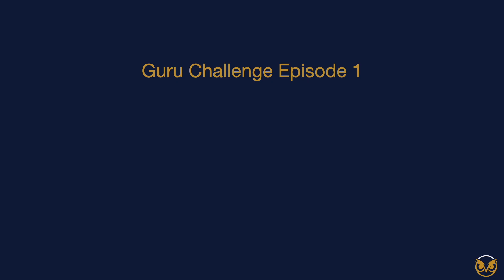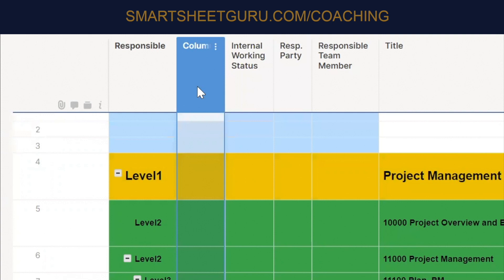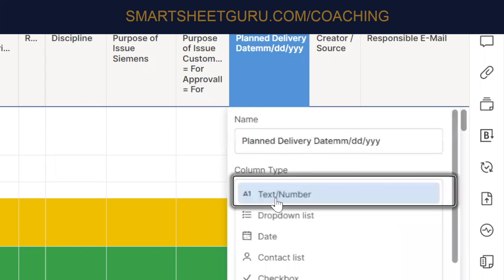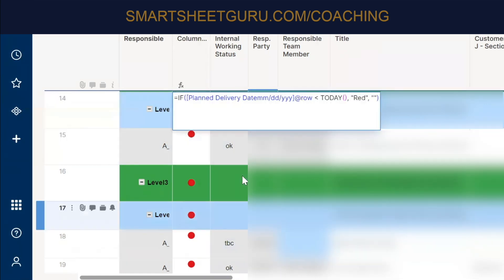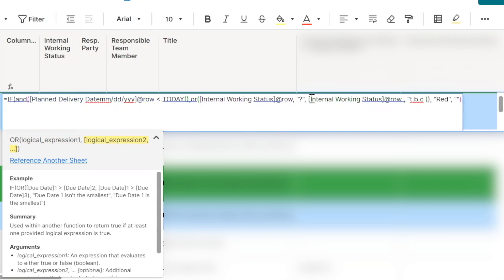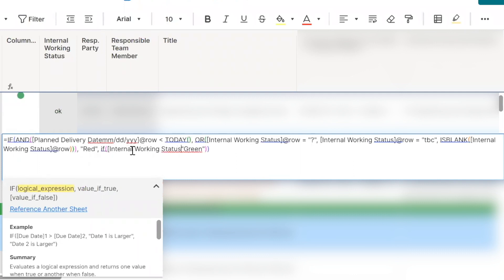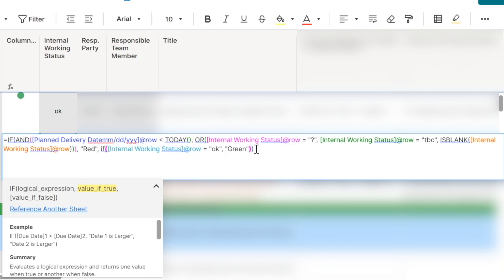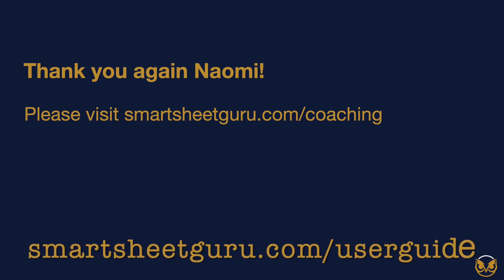Smartsheet Guru Challenge Episode 1 - Nested If Statements, Traffic Light Status Formulas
to book your individualized Smartsheet training/coaching session!

Special thanks to Naomi for participating in the first episode of the Guru Challenge!

00:00 - Intro
00:14 - Description of problem to solve
01:39 - Developing the initial formula for the traffic lights
03:46 - Refining the traffic light formula with additional criteria
07:05 - Introduction to  nested if statements
10:07 - Episode wrap up